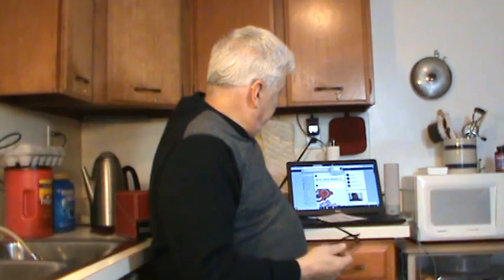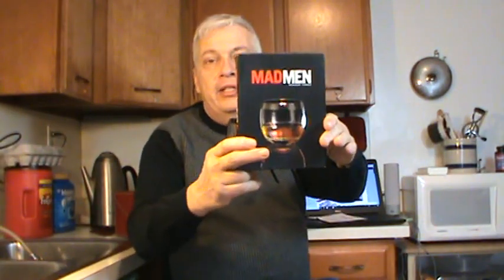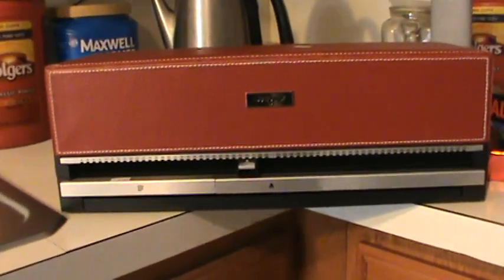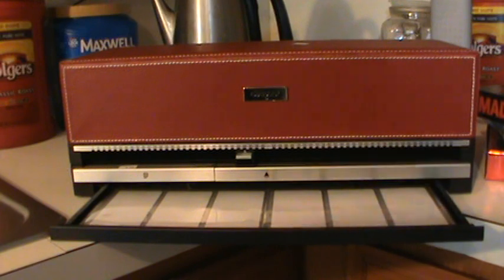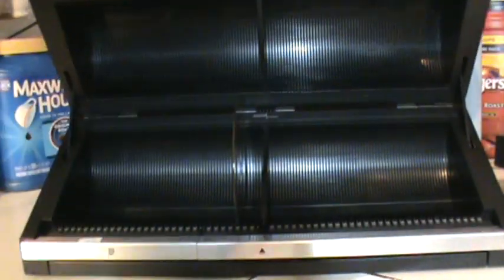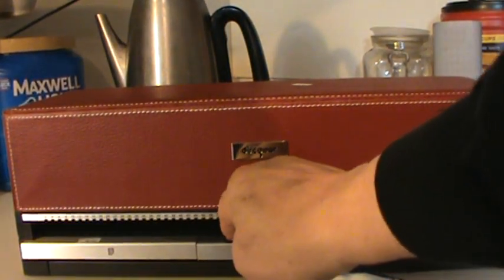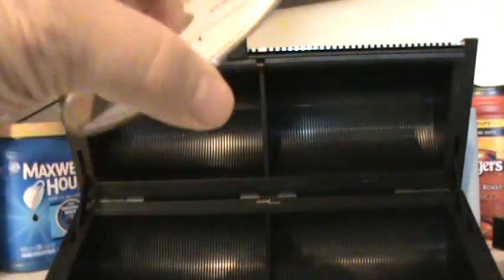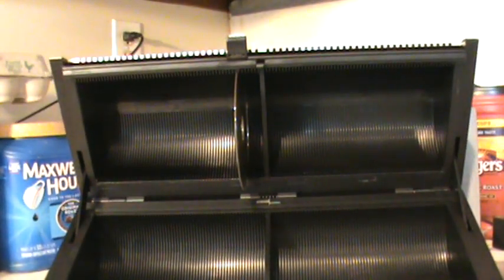Amazing Product for Holding DVD and CDs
Like to share this product that is very practical for storing disk and is also good for making more  shelve space in your home. Along with DVD, CDs this is also good to hold blank disk that you since have transferred information to.